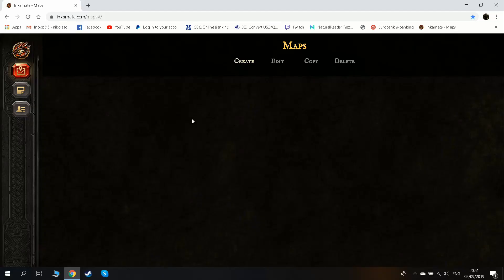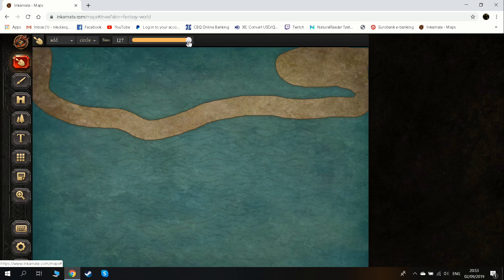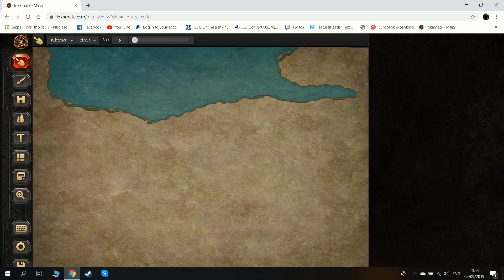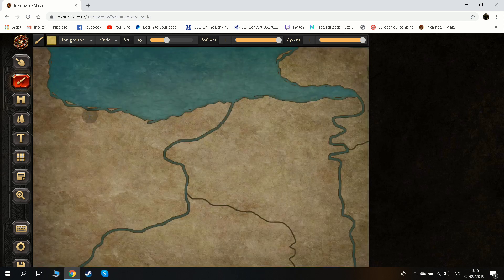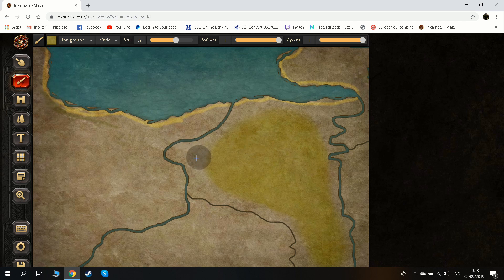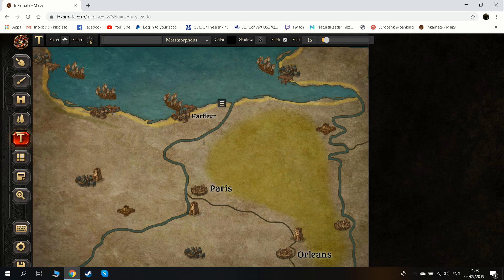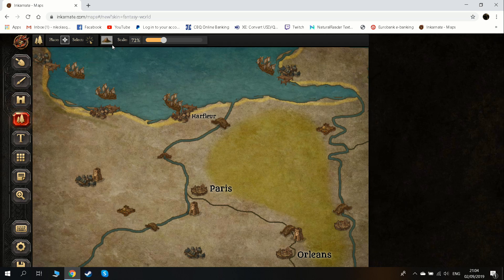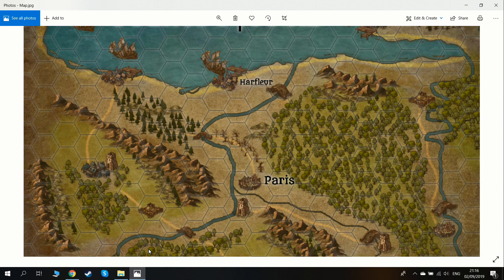INKARNATE - FREE Map Maker. Basics Tutorial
A short video showing the basics of this beautiful free map making program.
There is also a paid version with more options but the free version as you can see is great too!